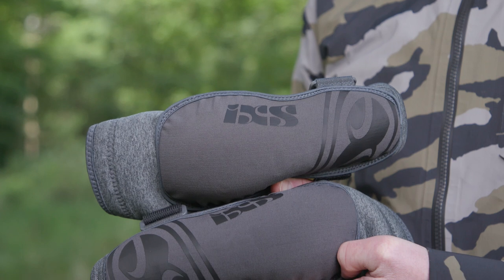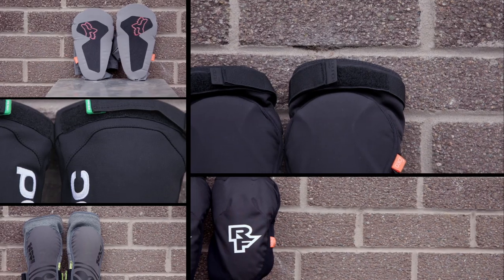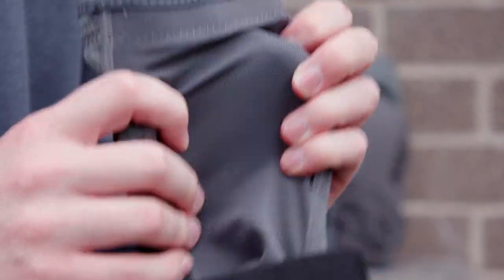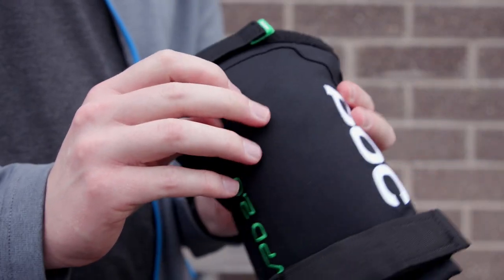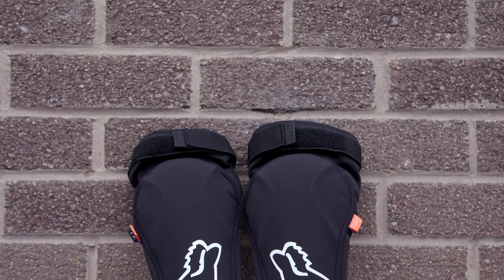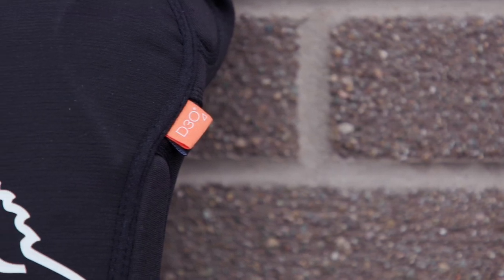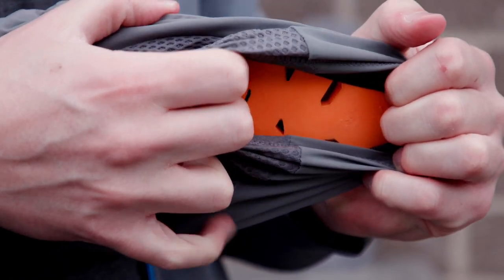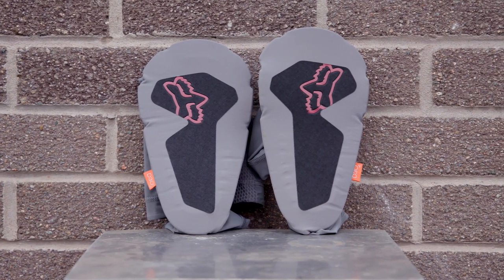Best Mountain Bike Arm/Elbow Pads 2020 | CRC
In this video, we are going to show you 5 of the best mountain bike arm/elbow pads on the market right now! Elbow or arm pads are a sensible choice if you’re pushing your riding or just want a bit of extra protection and confidence on the trails. We've selected a few of our favourites, so let’s jump in!

PRODUCTS
- IXS Carve Evo+ Elbow Guard

ABOUT US
1. Our huge range and convenient delivery options give you access to whatever you need, so you can worry less and get out there and ride.
2. Our unrivaled expertise allows us to bring you the best bikes, clothing, and equipment for you to enjoy your bike-time better.
3. We stock top-quality products at the best possible price (because you always need spare cash for the post-ride coffee and cake).

CHAPTERS
00:00 - Intro
00:33 - IXS Carve Evo+
01:01 - POC Joint VPD 2.0
01:25 - Race Face Ambush Elbow Pads
01:53 - Fox Launch D30 Elbow Guards
02:23 - Fox Enduro Elbow Guards
02:55 - Outro